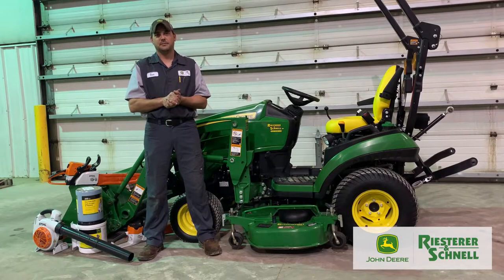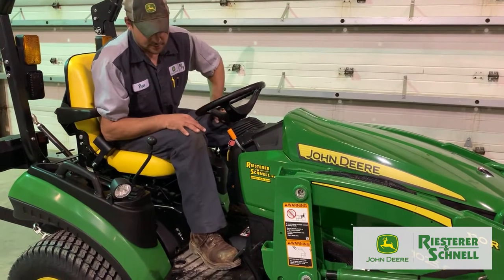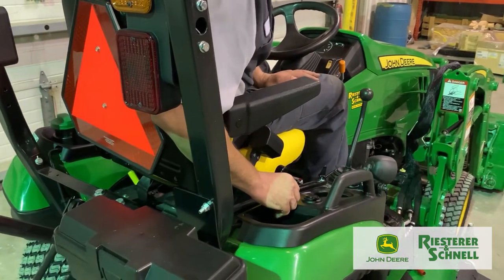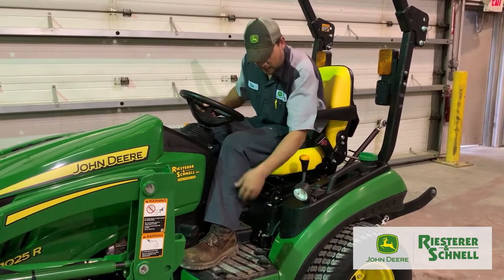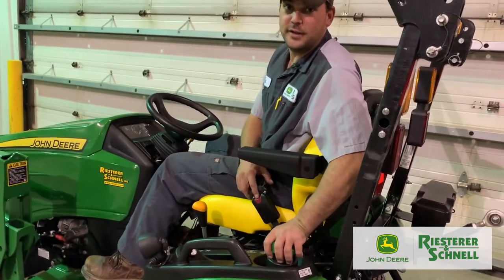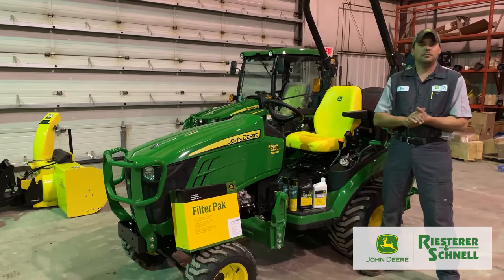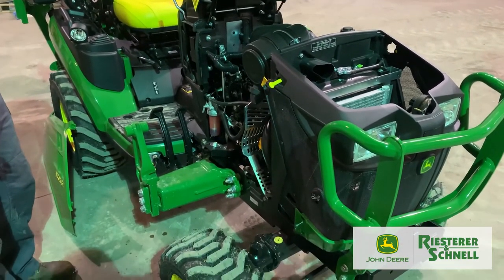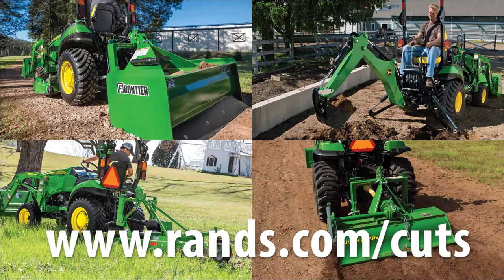Virtual Compact Tractor Clinic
Learn more about your John Deere compact tractor. We will review all of the operation review and what all the levers, knobs, lights, and pedals all do. We will also review the maintenance for your tractor, where are the filters and grease zerks are. We then will end with a walk through installing and uninstalling multiple attachments.